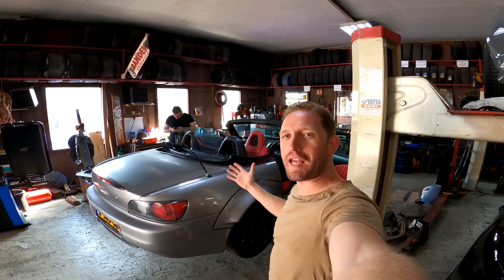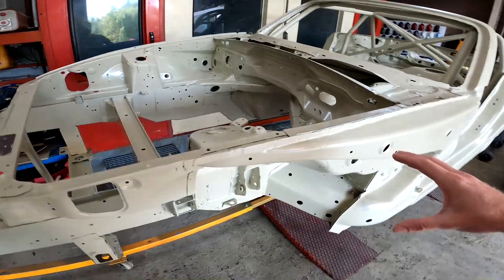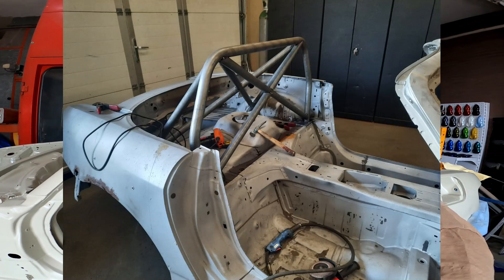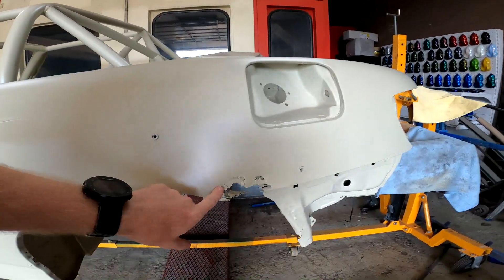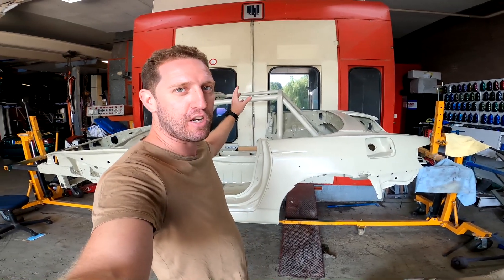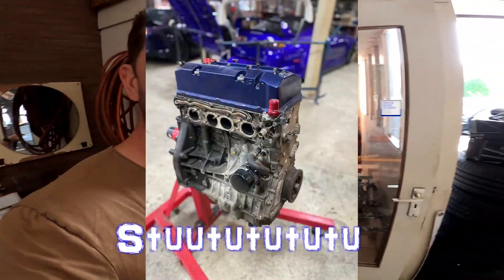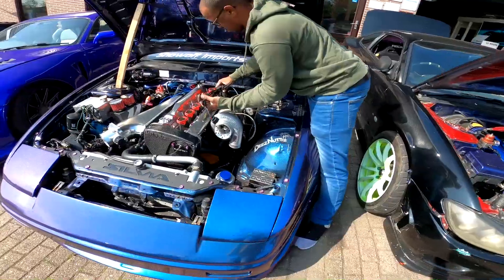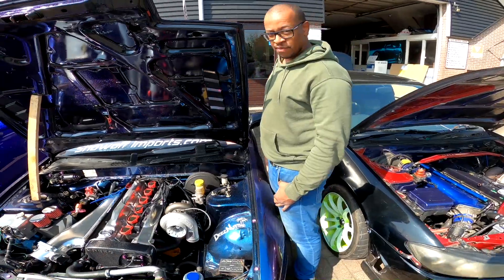S2000 Chassis Repaired - Track Build- EP9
We finally got the S2000 back from Custom Car Welding with a beautiful factory restored hand built chassis and sand blasted with an epoxy coating.
Ready for paint and wide body kit.

Chassis repair and custom 6 point roll cage built by Luc Wevers

Roll cage design from Motorsport roll cages
ROLL CAGE HONDA S2000 (AP) 2-DOORS ROADSTER FULL CAGE V3

Paint, body and engine work by Next Level Automotive